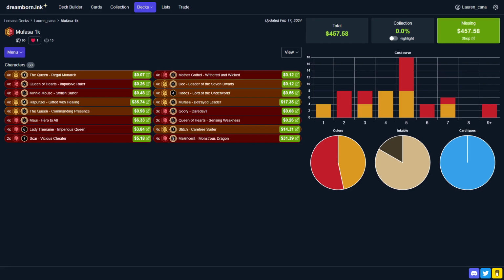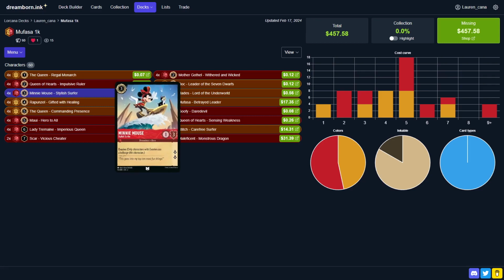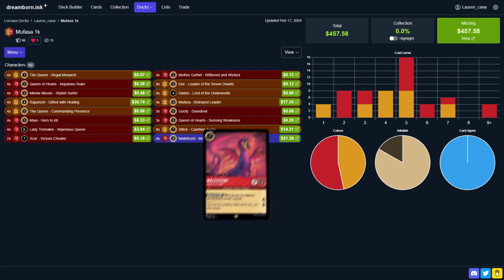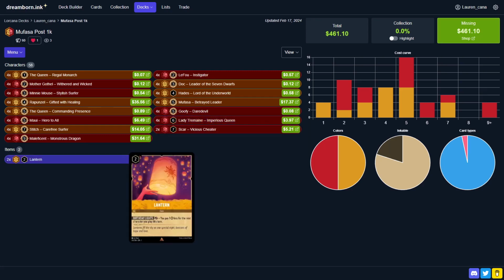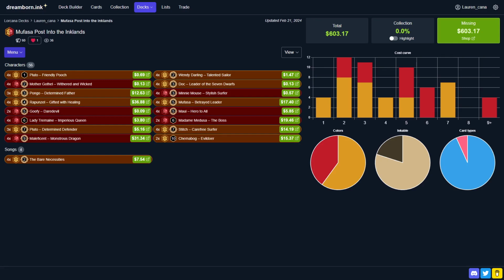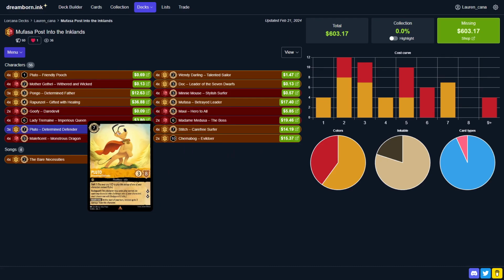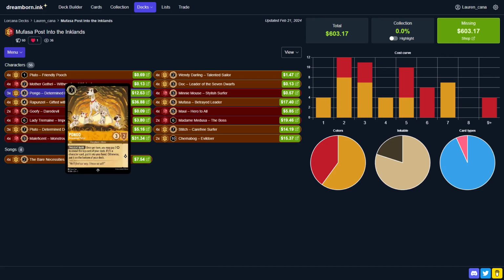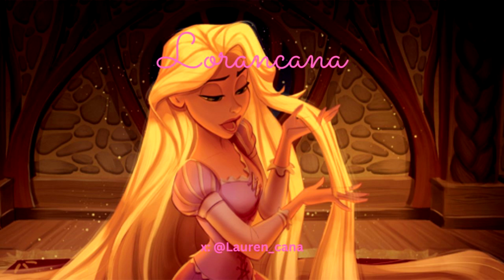Updating Amber Ruby Mufasa for Into the Inklands Lorcan Pluto Chernabog Bear Necessitates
My first pass at updating Amber Ruby Mufasa for Into the Inklands